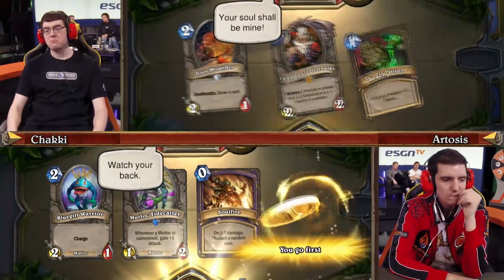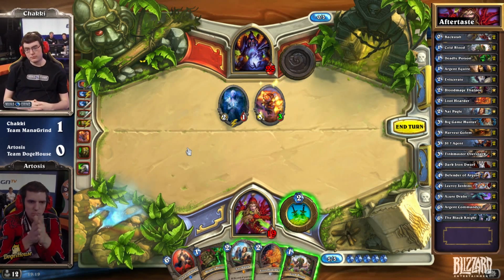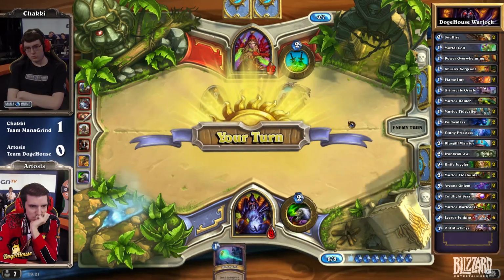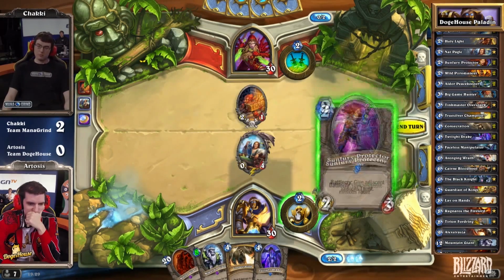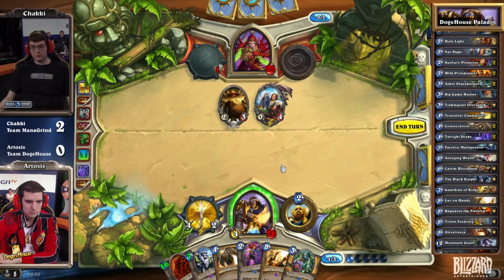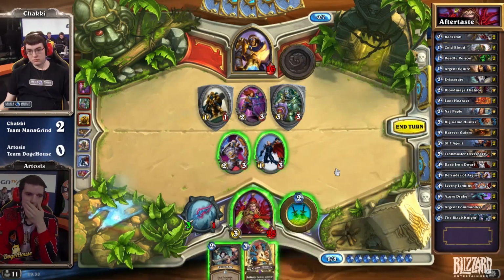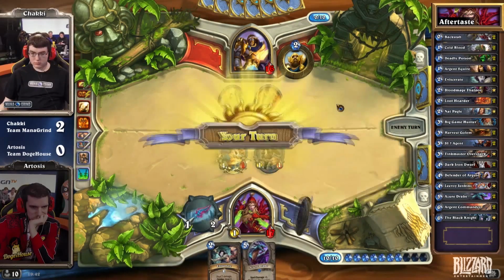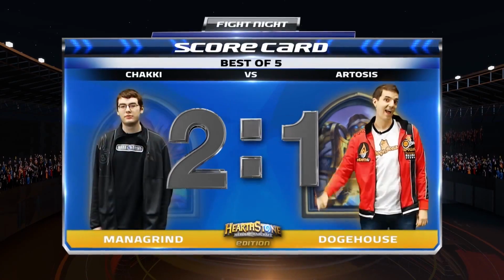Fight Night Hearthstone - Artosis vs Chakki - S05E04 - Part 2/3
DogeHouse vs Managrind - Game 4 - Artosis vs Chakki